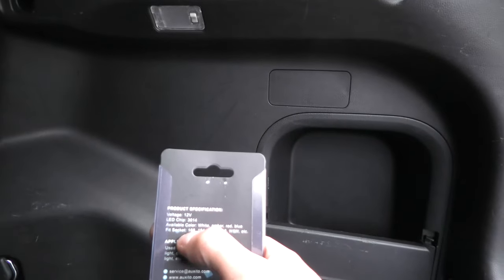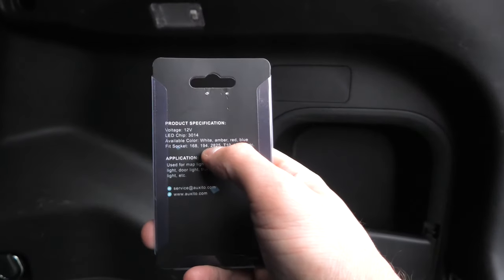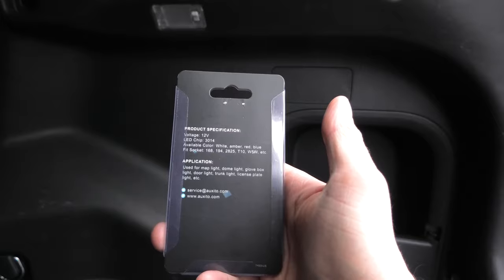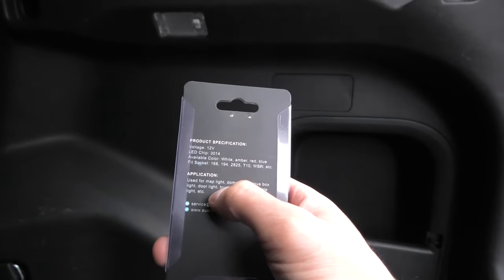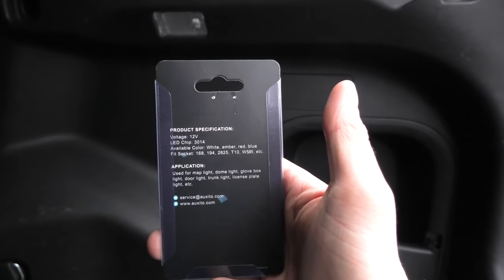Toyota RAV4 (2019-2024): Auxito Trunk Cargo LED Light Bulb Install.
In this video, we will install an Auxito LED bulb in the trunk cargo light in the 2020 Toyota RAV4.

Bulb Size: 194.

PRODUCT LINKS:
1. AUXITO 194 LED Light Bulb 6000K White 168 2825 W5W T10 Wedge 24-SMD 3014 Chipsets LED Replacement Bulbs
2. Toyota Rav4 (19-22) AUXITO LED Light Bulbs FULL SET

TOOLS REQUIRED:
1. TRIM REMOVAL TOOL - 4pcs Auto Door Clip Panel Trim Removal Tool Kit
2. PRECISION SCREWDRIVERS - Wera - Kraftform Micro Set/12 Pc Sb 1 with Pouch